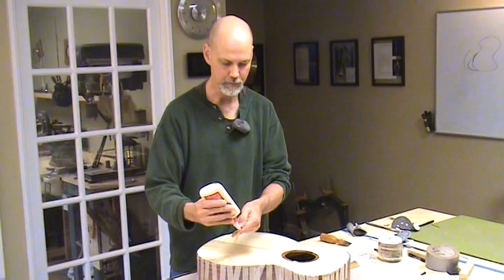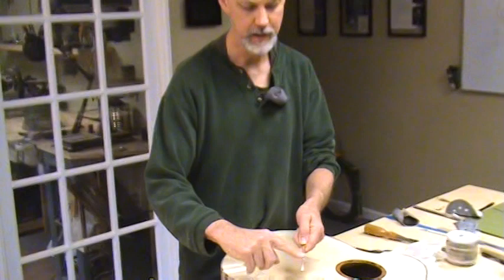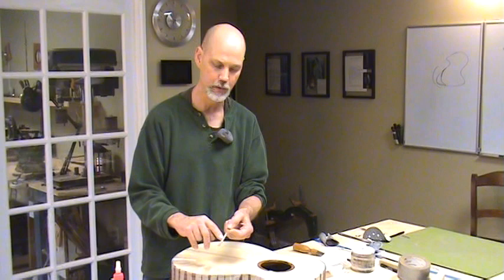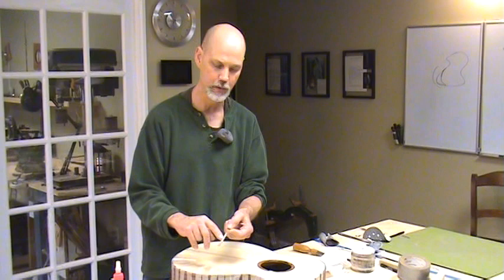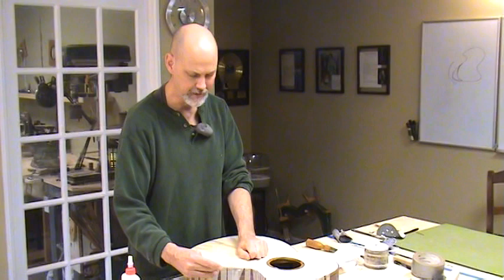Everett Guitar Tips 2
Luthier, Kent "Carlos" Everett offers Guitar Tips from his scenic workshop in Georgia.